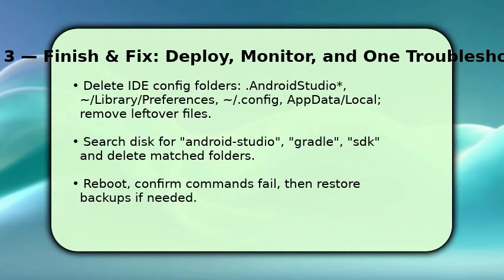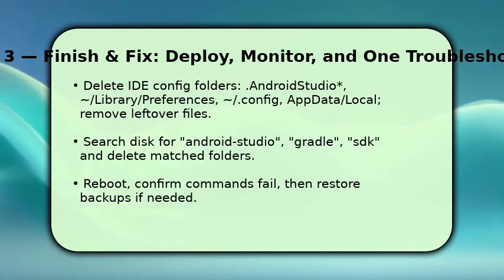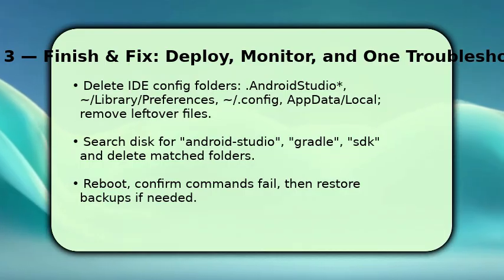How to Fully Delete Android Studio (easy Method)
How to Fully Delete Android Studio (easy Method) | 🔒 Surfshark VPN Deal — Stay private and secure. $1.99/mo + 3 Months Free ▸

Learn the straightforward steps to completely uninstall Android Studio and remove all traces from your system. This guide covers necessary precautions, removal of residual files, registry entries if on Windows, and cleaning up environment variables for a thorough deletion process.

how to delete android studio, fully uninstall android studio, remove Android Studio completely, Android Studio steps, cleanup after using Android Studio, uninstall software guide, system settings post-Android Studio use, environment cleaning for developers, delete residual files of Android Studio, registry entries removal